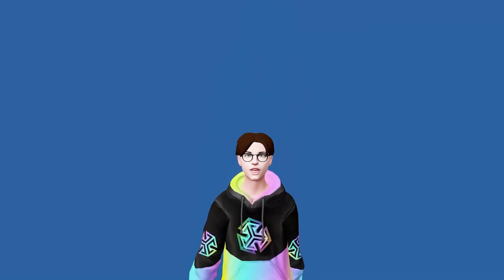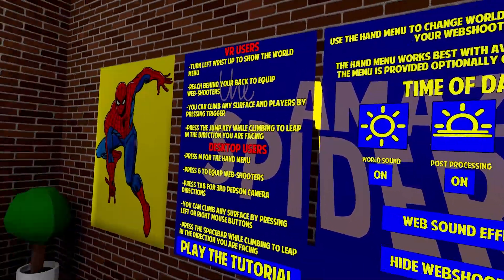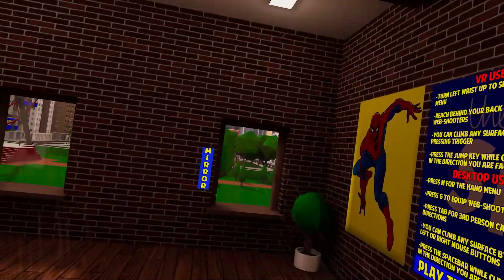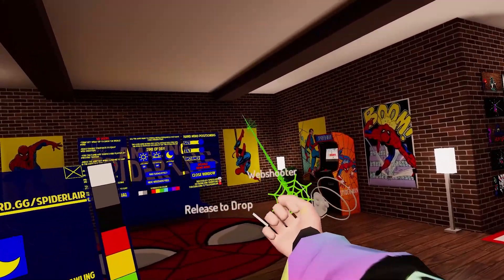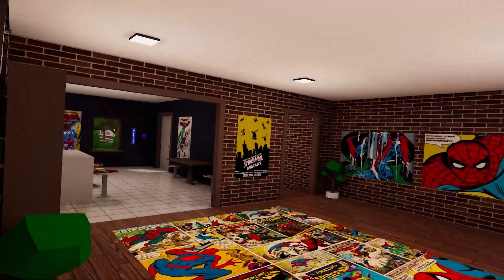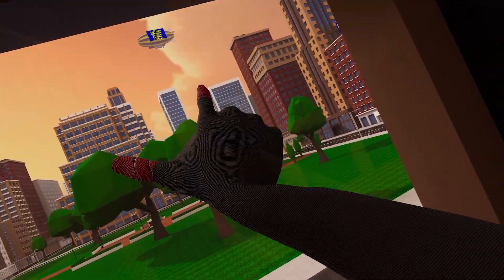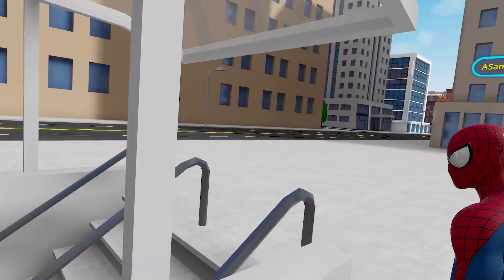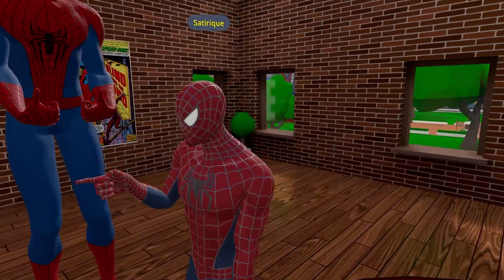We REMADE Spider-Man No Way Home in VRChat | Spider-Lair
the vrchat spider-lair got a brand new update, adding in a bunch of cool stuff - namely web shooter customisation. and a pizza time gamemode. nice.

0:00 - introduction
0:23 - new stuff
2:23 - new web shooter sounds
4:26 - more new stuff
4:52 - gameplay
6:28 - the floor is pizza!
8:24 - more gameplay
9:47 - *that* scene